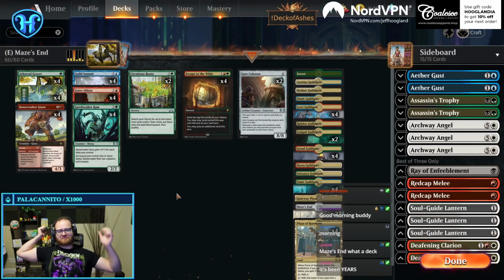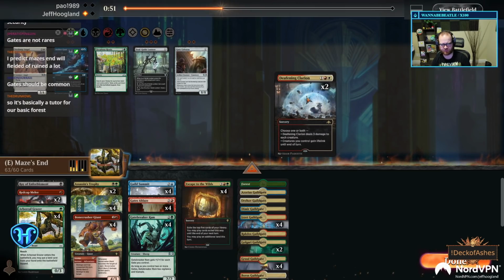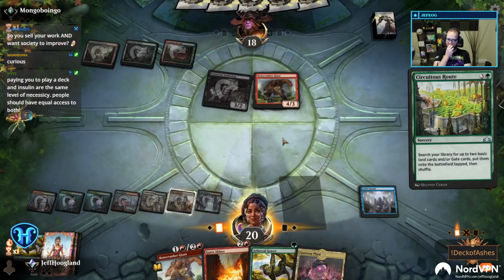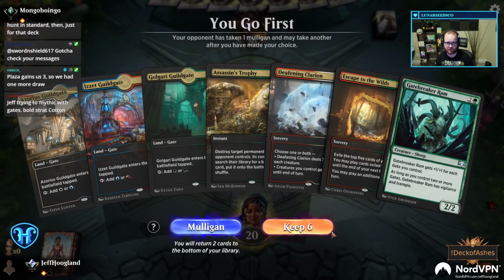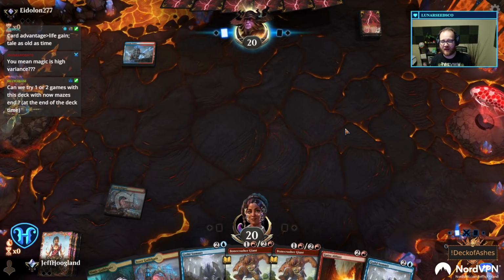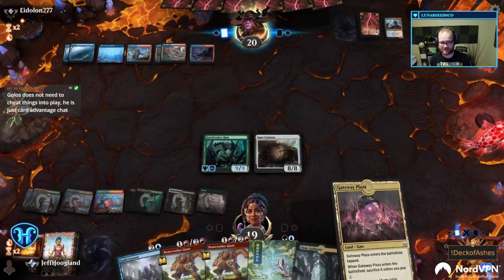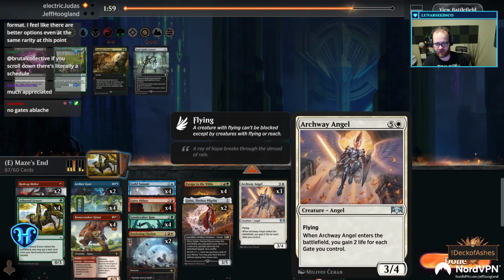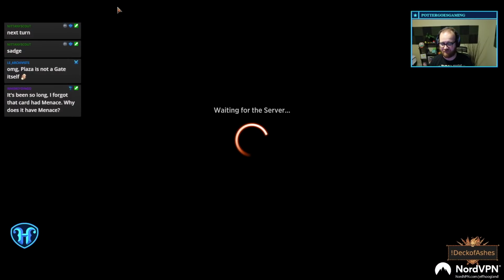5 Color Gates - Explorer Magic Arena Deck - May 4th, 2022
Deck
1 Forest
1 Island
4 Izzet Guildgate
1 Azorius Guildgate
2 Golgari Guildgate
1 Rakdos Guildgate
1 Selesnya Guildgate
1 Boros Guildgate
1 Dimir Guildgate
4 Gruul Guildgate
1 Orzhov Guildgate
4 Simic Guildgate
1 Maze's End
4 Guild Summit
2 Circuitous Route
1 Gateway Plaza
4 Gates Ablaze
4 Gatebreaker Ram
4 Growth Spiral
4 Plaza of Harmony
4 Arboreal Grazer
2 Golos, Tireless Pilgrim
4 Bonecrusher Giant
4 Escape to the Wilds

Sideboard
2 Assassin's Trophy
3 Archway Angel
2 Aether Gust
2 Deafening Clarion
2 Redcap Melee
3 Soul-Guide Lantern
1 Ray of Enfeeblement